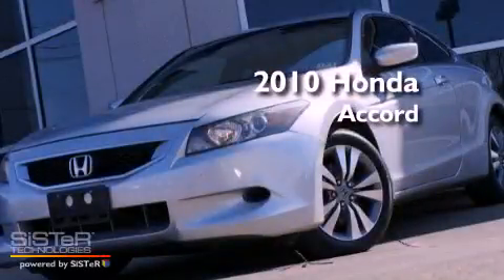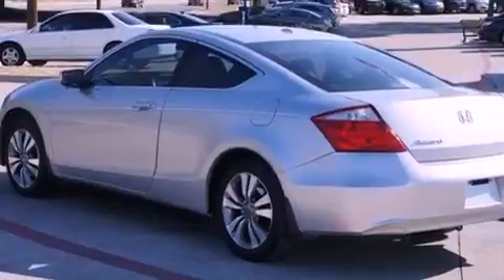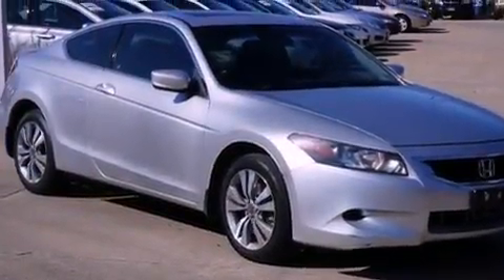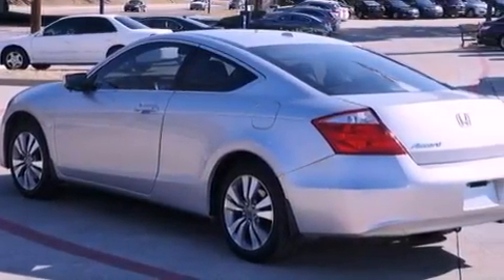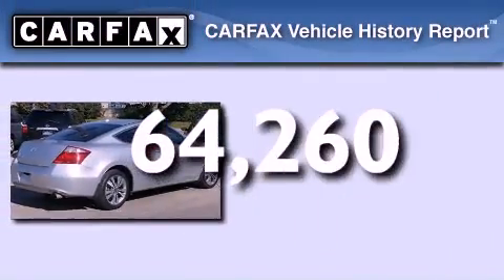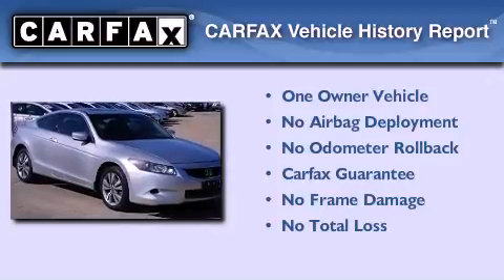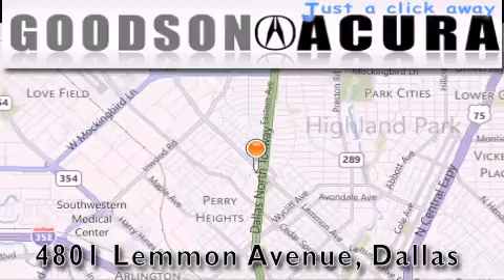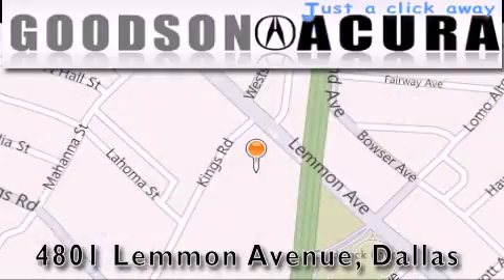2010 Honda Accord Dallas TX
Year : 2010
 Make : Honda
 Model : Accord
 Engine : 4 Cyl - 2.40
 Trans . : Automatic

 Miles : 64,260

 Stock : AA008419

 Preowned 2010 Honda Accord Dallas TX